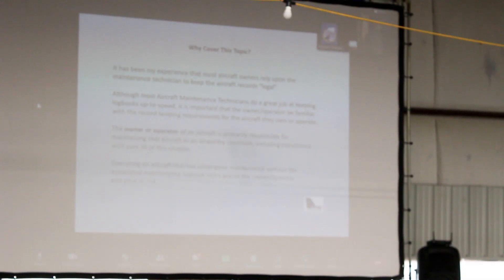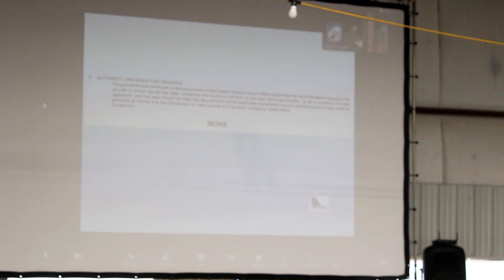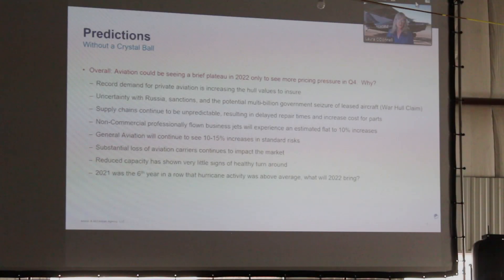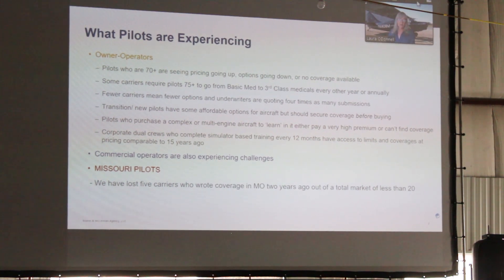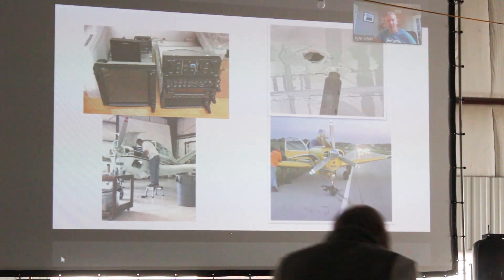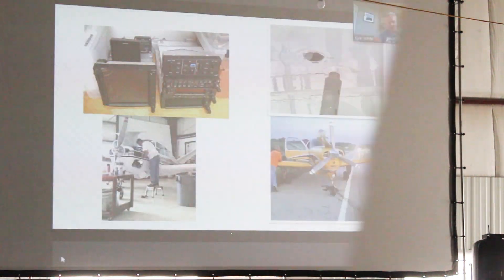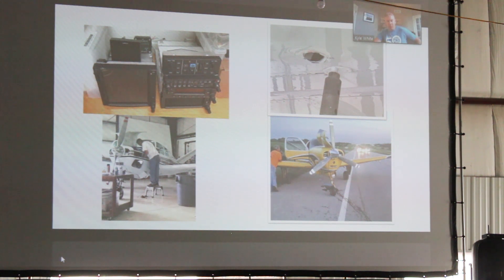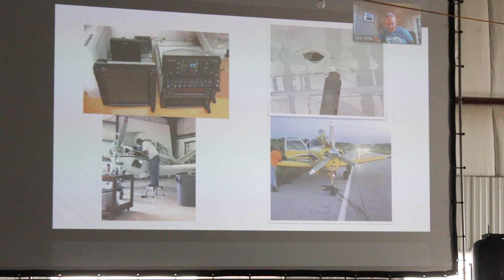FAASTeam Safety Seminars 2021 2022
The Midwest Regional Safety Seminar, hosted by the FAA Safety Team, the Greater St. Louis Rotor & Wing Association and Helicopters Inc. was held Saturday, November 6 at Spirit of St. Louis Airport. Over 60 attendees participated, receiving credit towards the FAA's WINGS Pilot Proficiency Program. Registration opened at 7:00 A.M. and the program ran from 8:00 A.M. to 3:30 P.M. A variety of topics were discussed, all applicable to fixed wing and rotorcraft flight. The sessions were held in a large, climate-controlled hangar what offered just the right "atmosphere" for the occasion.

 On Saturday, June 25, the airport hosted a FAASTeam safety seminar, "Aircraft Owner/Operator Maintenance Requirements." Sponsored by Gateway Flight Solutions and led by maintenance and safety expert, Bill Hopper, the session was livestreamed and covered a wide range of topics including pilot authorized preventive maintenance, inspections, and the proper logbook entries required after each maintenance procedure as outlined in the FARs. The interactive session was an excellent forum to discuss the real-world maintenance recording methods used by experienced pilots and A&P mechanics. Another valuable session covered the current state of aircraft insurance and remotely hosted by the Marsh McClennan Agency.